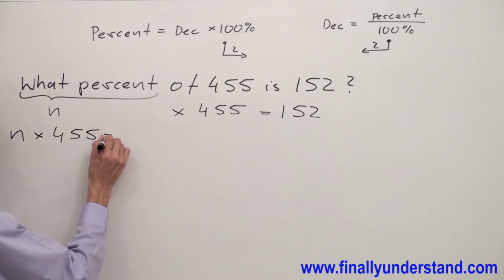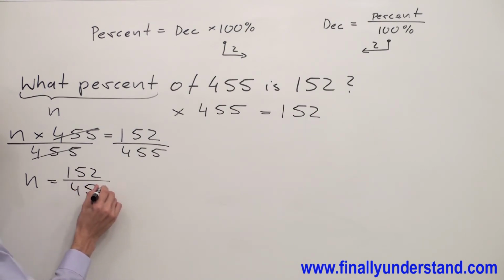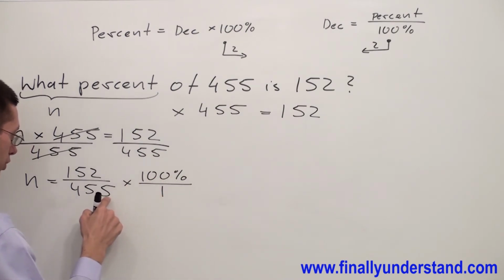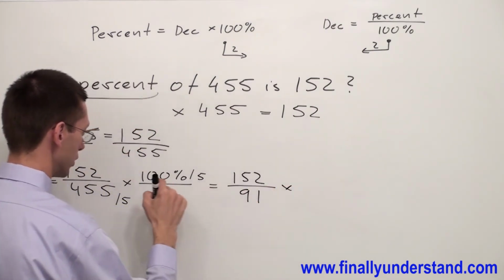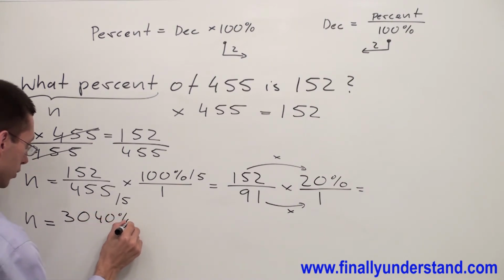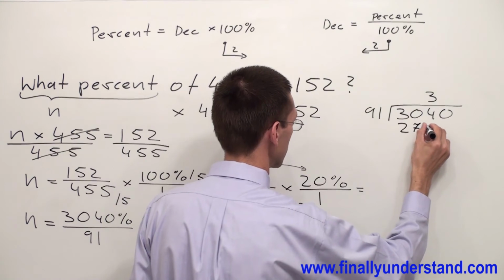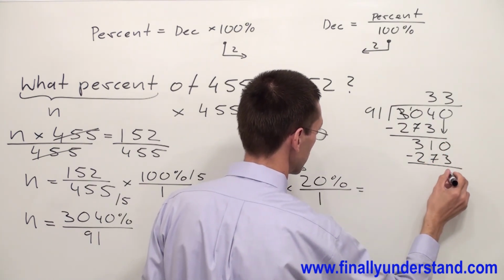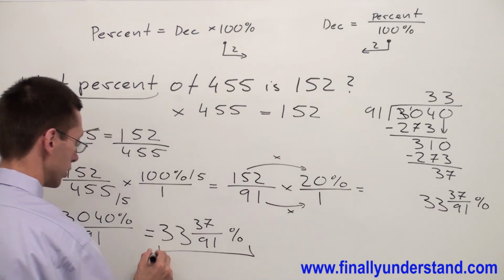Basic Percent Example | Percent Problem Made Easy 10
In this video, we go through basic percent example step-by-step so you can understand and solve percent problems with confidence! 💡